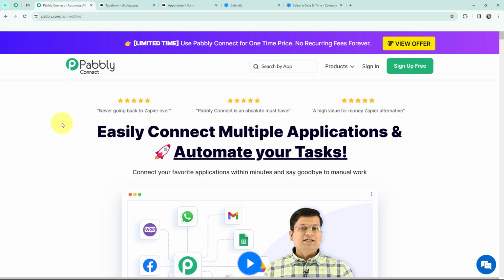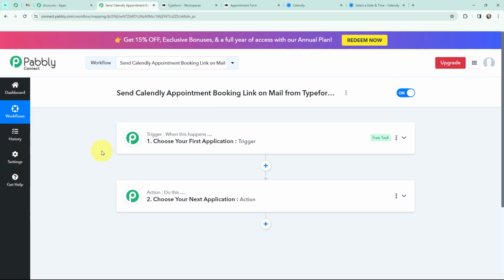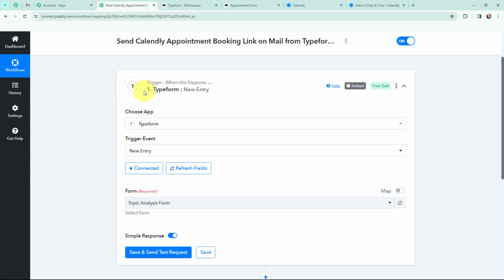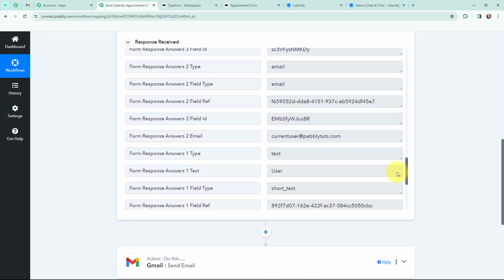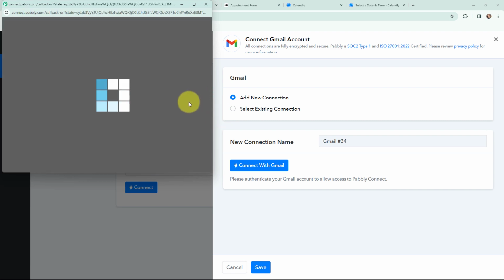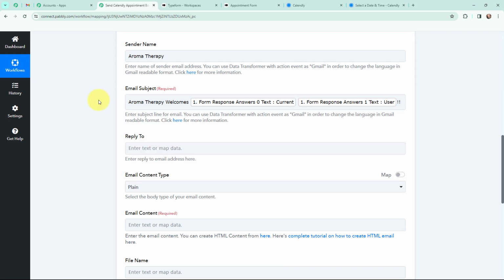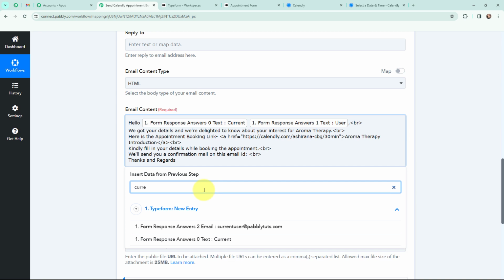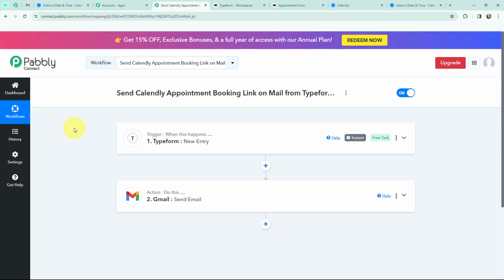How to Send Calendly Appointment Booking Link on Mail from Typeform Submission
In this tutorial, we'll walk you through the process of automating appointment scheduling by seamlessly integrating Typeform with Calendly. By leveraging this integration, you can automatically send a personalized email containing a Calendly appointment booking link to respondents who submit a form via Typeform.

Discover how to set up a robust system using Pabbly Connect to detect new submissions in your Typeform form and trigger the sending of an email with a Calendly appointment booking link. We'll guide you through configuring triggers to detect form submissions and actions to send personalized emails, all in real-time.

Explore the flexibility of Pabbly Connect in dynamically including the Calendly booking link in the email body based on the respondent's preferences captured in the Typeform. You'll learn how to personalize the email content to enhance engagement and streamline the appointment booking process.

Witness the power of automation as Pabbly Connect automates the email delivery process, ensuring timely communication and seamless appointment scheduling for your respondents. With this integration in place, you'll provide a frictionless experience for your audience, leading to increased engagement and conversion rates.

1. Automation: Pabbly Connect offers automation capabilities that can help you automate mundane and repetitive tasks. This allows you to save time, money and resources.

2. Integration: Pabbly Connect provides a wide range of integrations so that you can connect different web services with each other. This helps you to create smarter workflow processes and make your business more efficient.

3. Security: Pabbly Connect takes security seriously and provides an industry-standard security system to protect your data and applications.

4. Scalability: Pabbly Connect is highly scalable and allows you to easily add new applications and services to your workflow.

 5. Cost-effective: Pabbly Connect is cost-effective and provides plans for different business sizes.